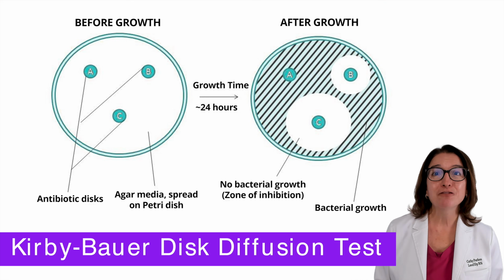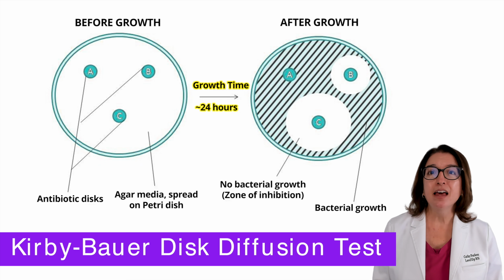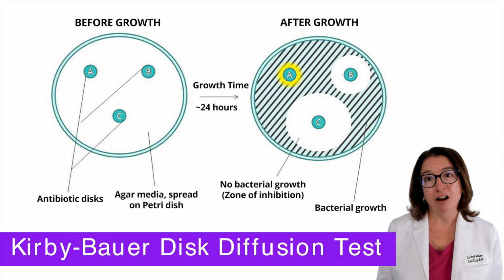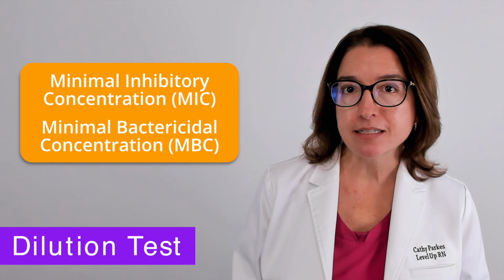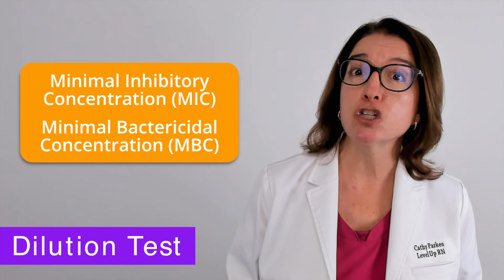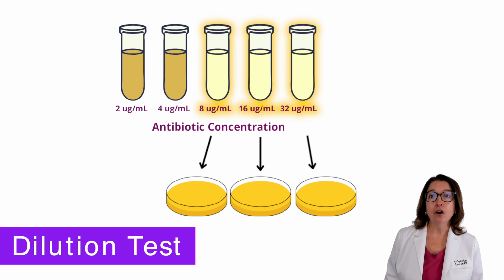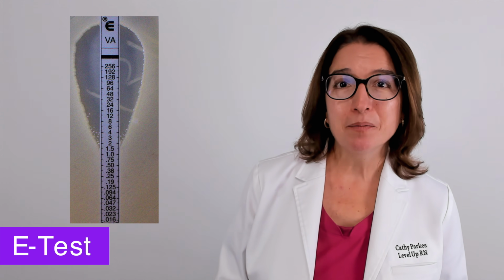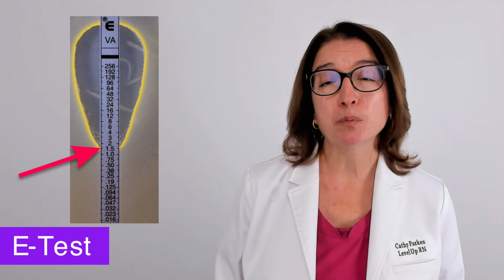Testing Effectiveness of Antimicrobials - Control of Growth: Microbiology Pre Nursing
Cathy discusses 3 key tests that are used to evaluate the effectiveness of antimicrobial drugs: the Kirby-Bauer disk diffusion test, the dilution test, and the E-test. During her coverage of these tests, Cathy explains the difference between minimal inhibitory concentration (MIC) and minimal bactericidal concentration (MBC). At the end of the video, Cathy provides a quiz to test your understanding of some of the key information she shared in the video.

00:00 Introduction
00:27 Kirby-Bauer Disk Diffusion Test
2:02 Dilution Test
3:30 E-Test
4:09 Quiz Time!